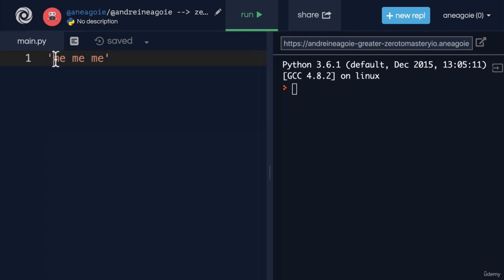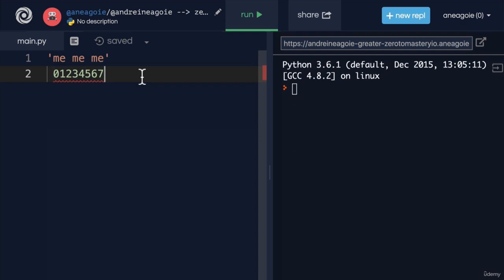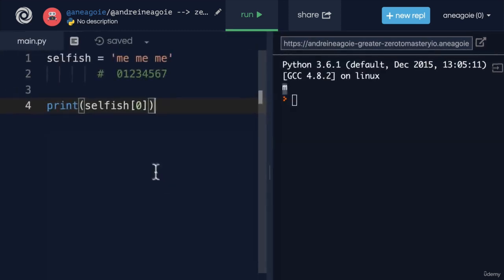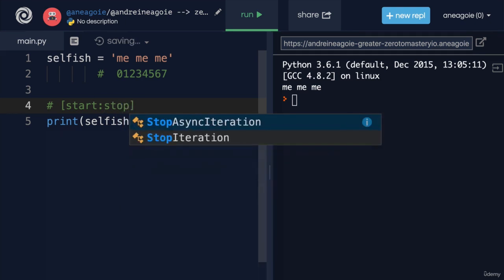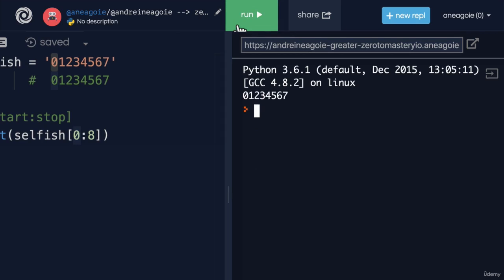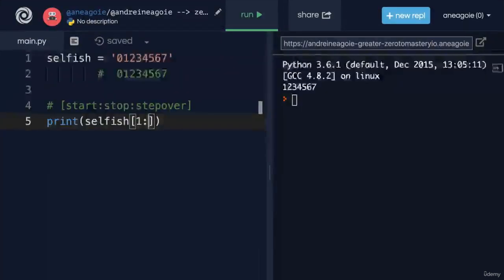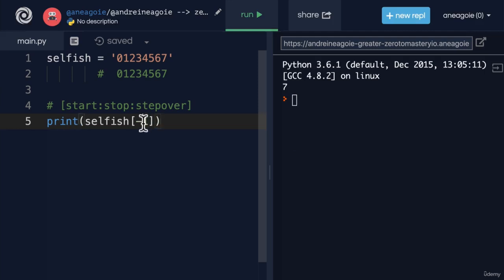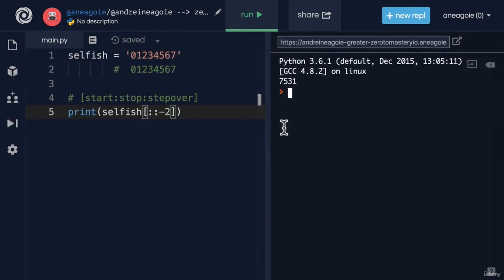025 String Indexes